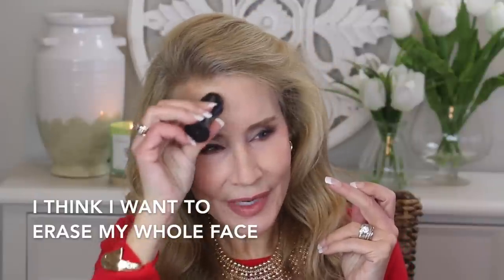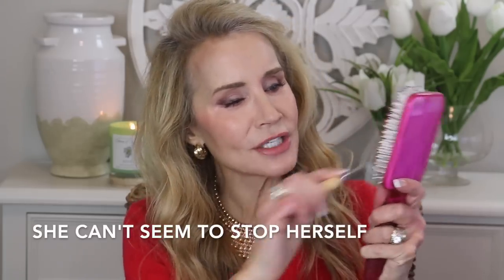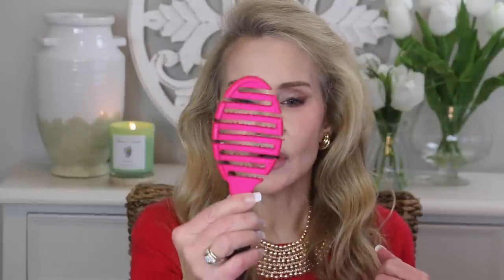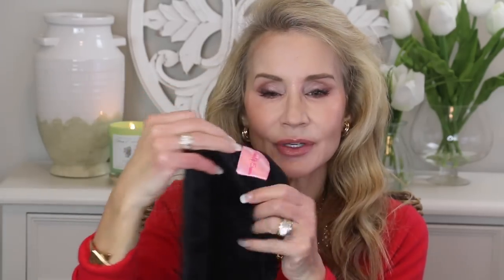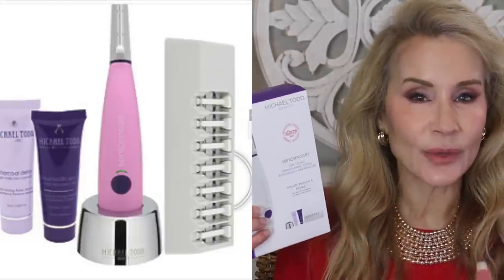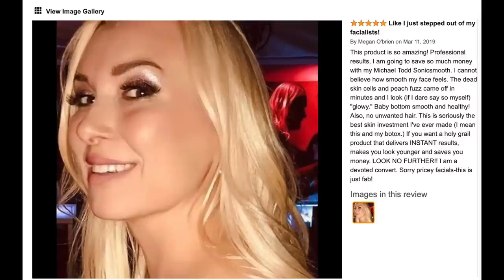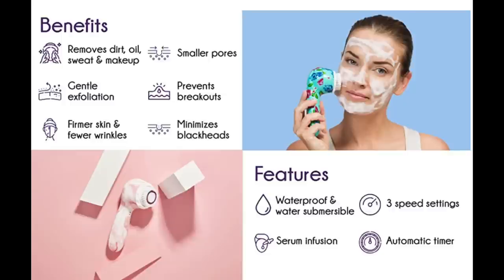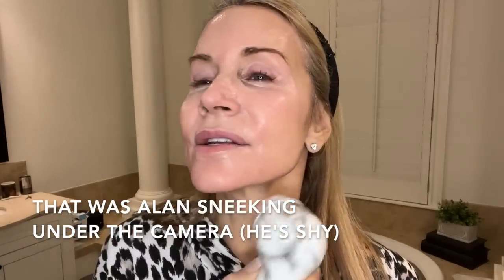WEIRD BEAUTY TOOLS- PART 1| SOME WILD ONES!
Hi friends! In this video I show you some weird beauty tools, some of which you’ve never seen. If you’ve used some of these beauty tools and have an opinion, please share it in the comments section below the video.  Also, if you know of some weird beauty tools, I hope you’ll share that too!  XXOO Beth

💝  VIDEOS MENTIONED:
Dr. Davin Lim – Best Skincare Device of the Year – Clarisonic

💝  WEIRD BEAUTY TOOLS!
(codes may not apply to all items)

Revlon Oil Control on the Go

Phillip B. Hairbrush Cleaner

Makeup Eraser

Kenra Volume Spray 25

💝  WHAT I’M WEARING:
Red Cashmere Sweater sz xs

Anne Klein Earrings

Amazon Gold Necklace

Levi 724 Straight Jeans

NYX Butter Gloss in Fortune Cookie

Facial Flex Toning Device

Peepers Readers (one of Oprah’s Favorite Things)

$300 off with code BETH

use this link to get $30 off probiotics gut test

Face Book: Fifty Plus Beauty